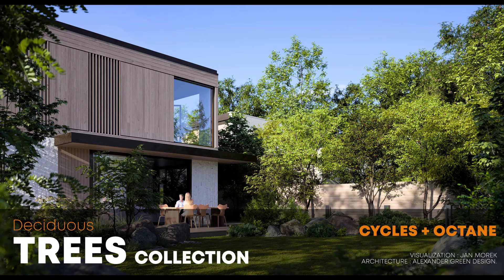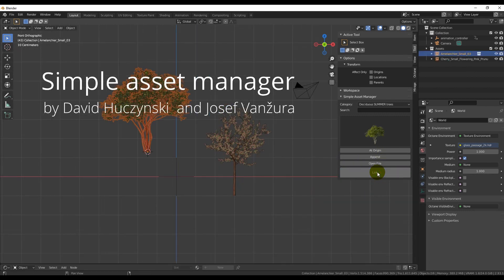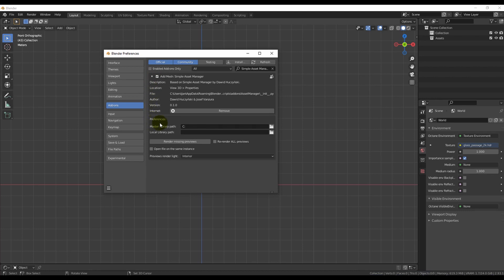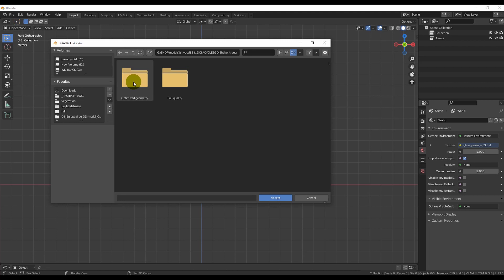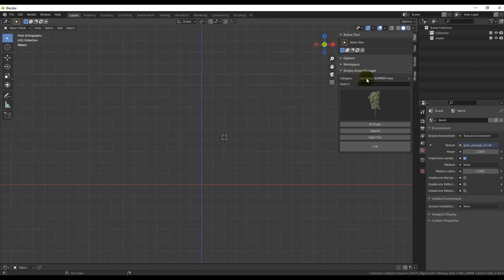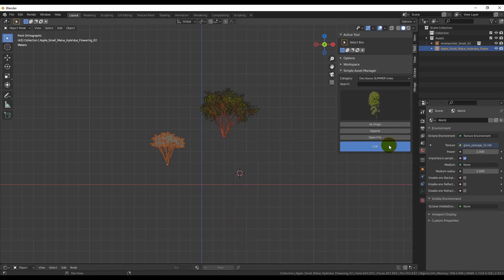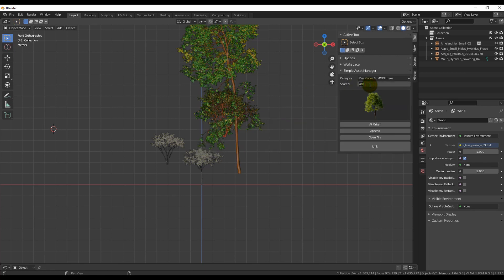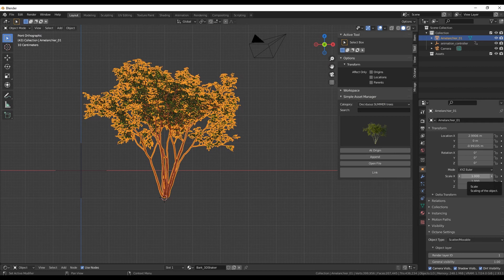How to use Simple asset manager + Deciduous trees collection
Finally, our deciduous tree collection is nicely packed in a handy addon, so you can place trees into your scene much faster and easier.
In this video, I will show you how to use it.
Don´t forget from Tuesday, August 24th to Monday, August 30th, you can buy our trees collection in a 25 % discount and as a bonus, you will get our Garden scene for free!